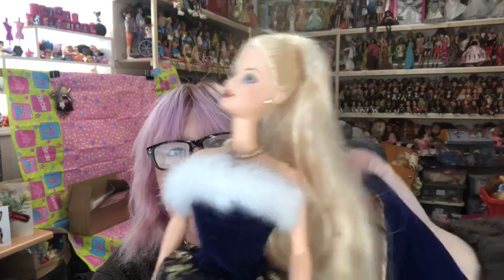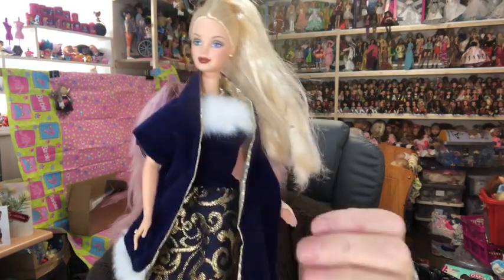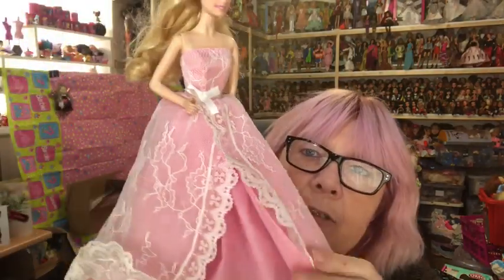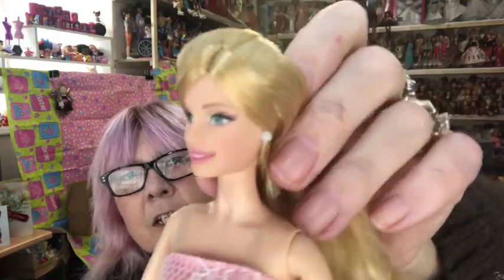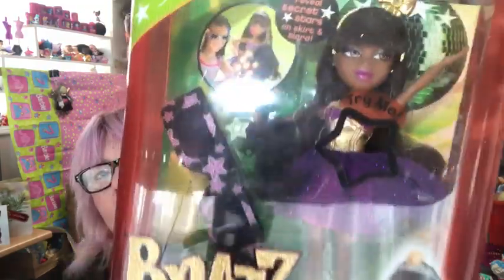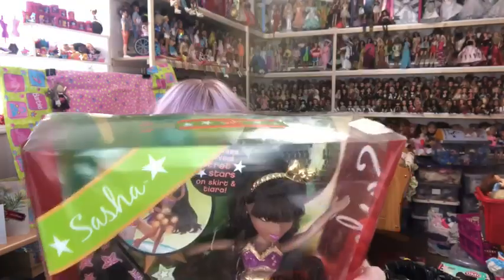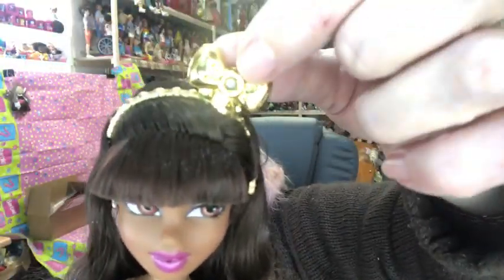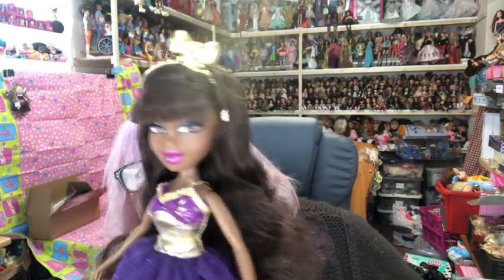EBAY FINDS BARBIES AND A BRATZ ADULT COLLECTOR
A few ebay finds - hope you enjoy :)